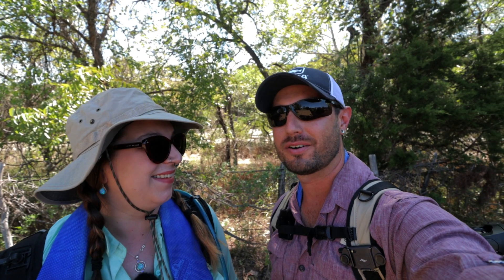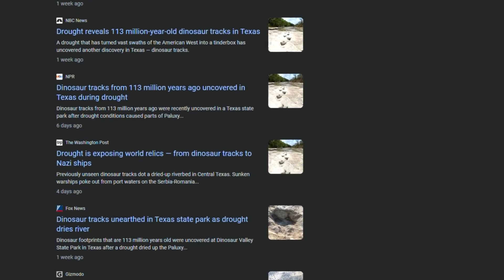Uncovering GLEN ROSE, TX Dinosaur Tracks!!! 🦕🦖🌿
In this special episode, we take you on a VERY SPECIAL Adventure, to Dinosaur Valley State Park; where we helped with uncovering and mapping newly uncovered Dinosaur trackways on the Paluxy River in Glen Rose, Texas!
Enjoy exclusive interviews you will find nowhere else with 3D mapping expert Lionel White, and longtime Dinosaur Trackway Researcher and expert Glen Kuban, who has been mapping and studying the trackways in Glen Rose for 42 years!

Videography and editing by Barbara Bevill and Jonathan Bevill

Metatarsal diagram Credit:
Courtest of Glen J. Kuban